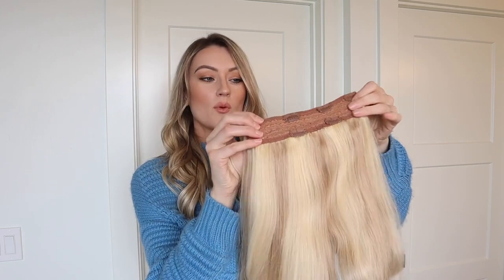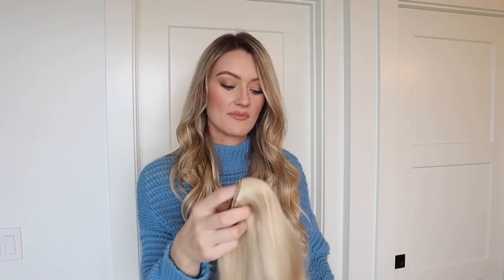Top 5 Ways To Make Your Cashmere Clip In Hair Extensions Last Longer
Wondering how to care for your gorgeous clip in hair extensions and make them last? Makenna shares her top 5 ways to keep her Cashmere Hair Extensions looking brand new!

In this video, Makenna is wearing her 18" Cashmere Hair Volumizer One Piece Extension in Pale Ash Blonde